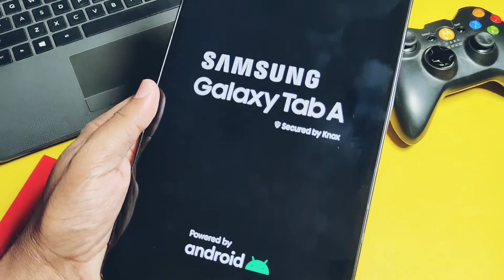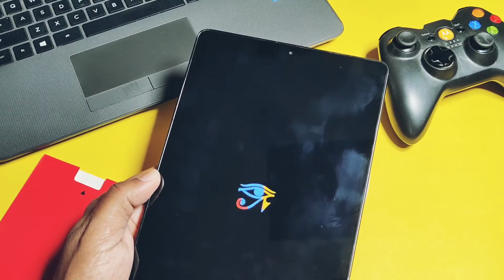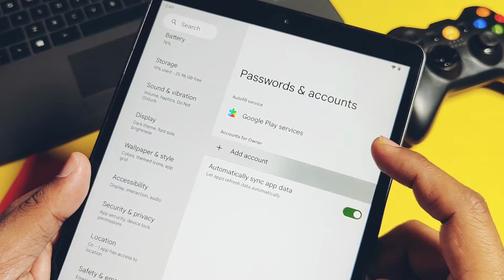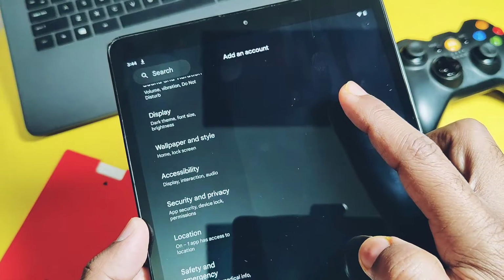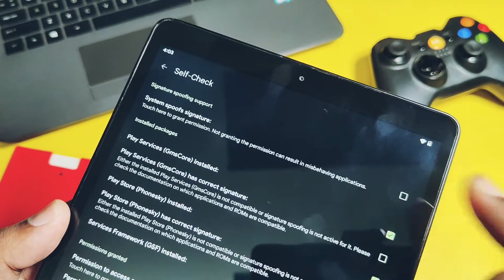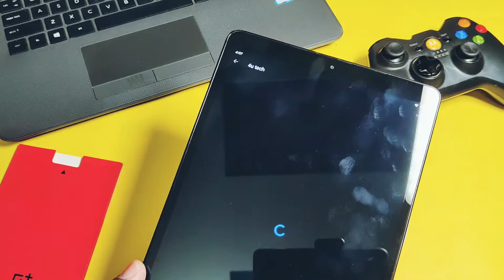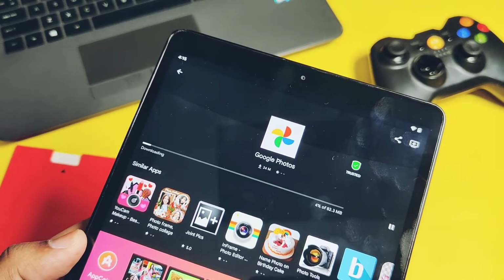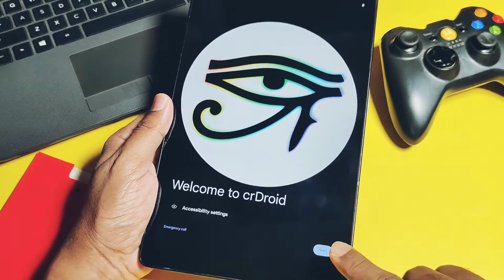install microG google apps on any device feat. samsung galaxy tab A 10.1 android 14 crdroid gsi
Hey, what's up, guys? Welcome back! You are watching 4U Tech. One month ago, we created a video for Android 14 CR Droid ROM for the Galaxy Tab A device, and it's booted and working on this aged device.

 Unfortunately, this custom ROM was released as a vanilla build without GApps by the developers. I searched and tried different Android 14 GSI builds on this device, which come with GApps inbuilt, but none of them booted on this device. So, finally, I decided to figure out how to install MicroG on such GSIs or custom ROMs that don't come with GApps inbuilt.

 MicroG is an alternative GApps solution without actually using Google Play services, which can cause more battery drain on devices running with original Google Play services. Today, we will show you how you can set up MicroG on the Galaxy Tab, and it should work for all devices that don't come with GApps and you're thinking of trying MicroG. So, without further ado, let's get started.

Telegram contact I'd @pankspoo